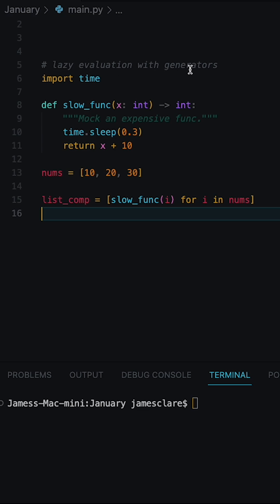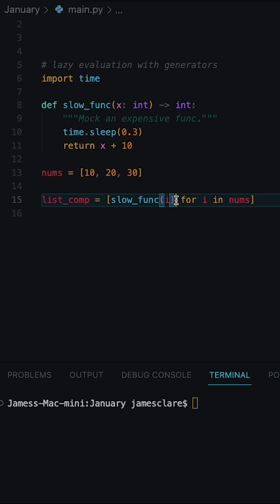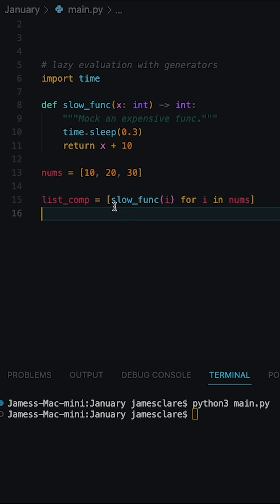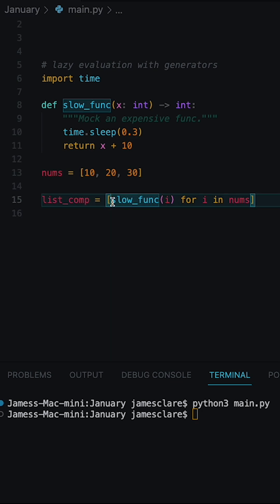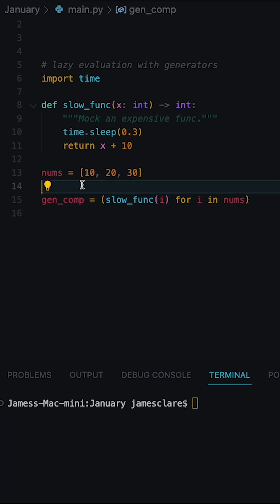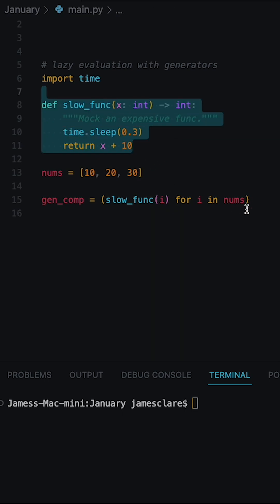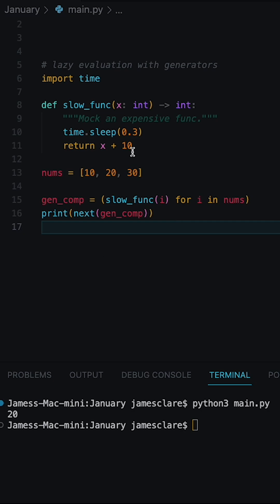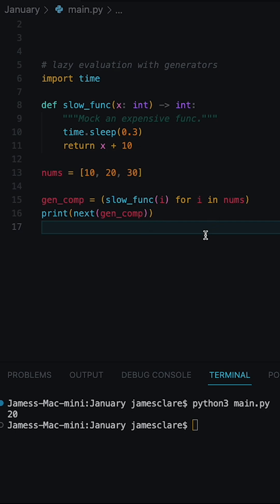Python 3 | lazy evaluation is easy, here's how!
Here's how to use a generator to perform lazy evaluation.